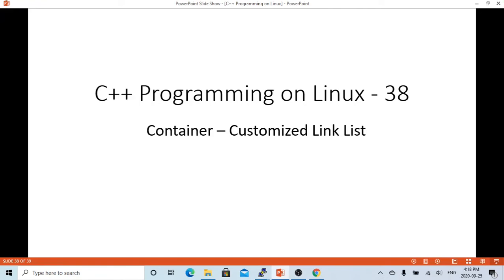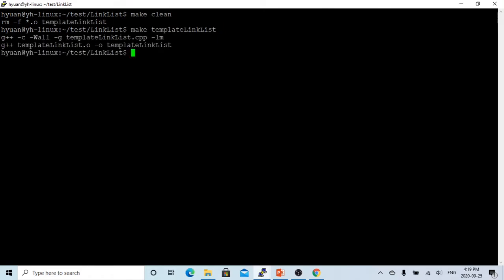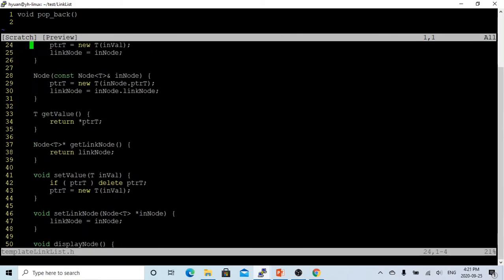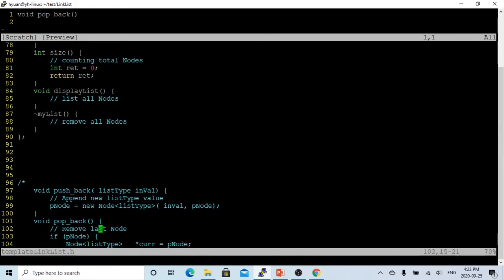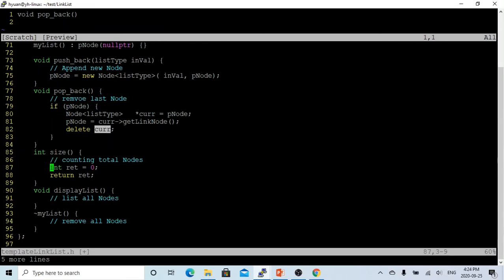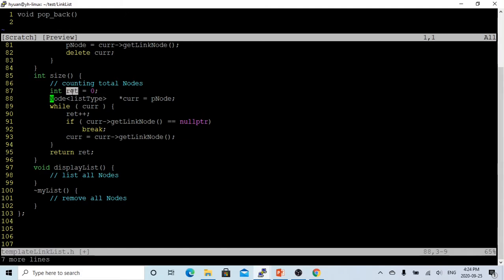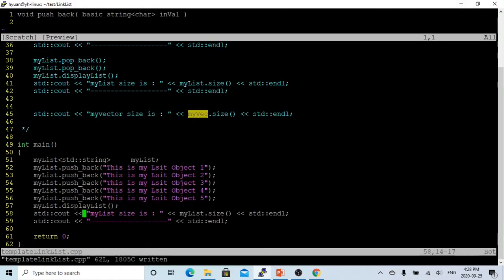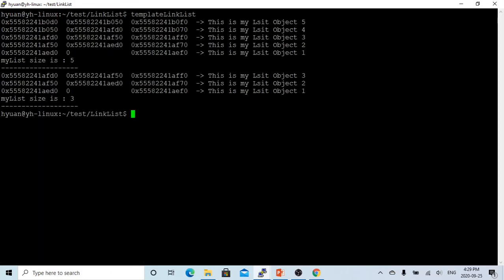C++ Programming on Linux - Customized Container using Template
Preview video, it has demonstrated how to make object link each other, this short video demonstrated how to build your own customized list using template. The advantage of build your own customized object list that it is possible to write special method for particular algorithm.
Following is the link of preview video: (Example of link object)